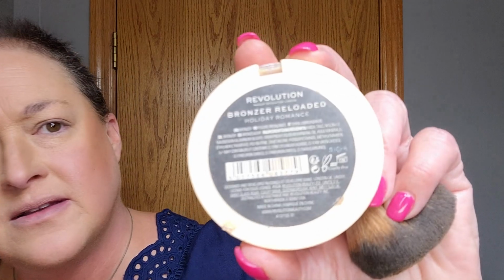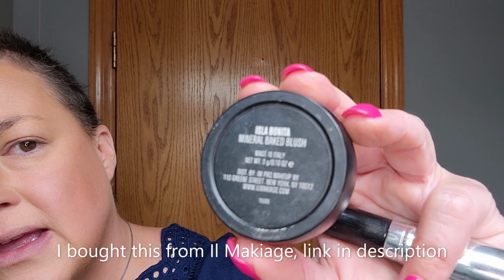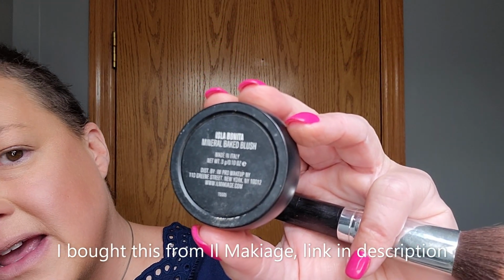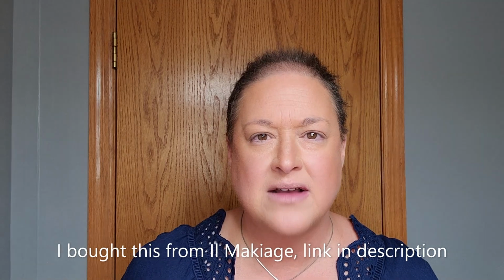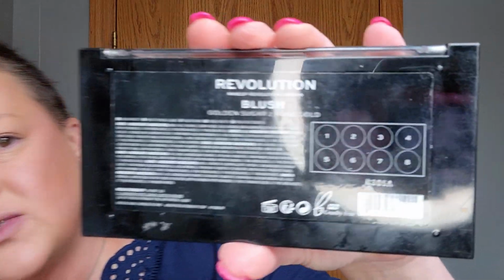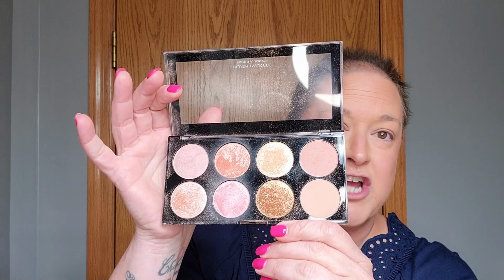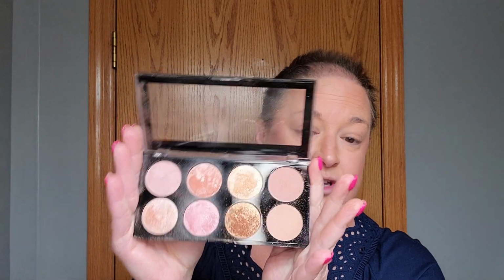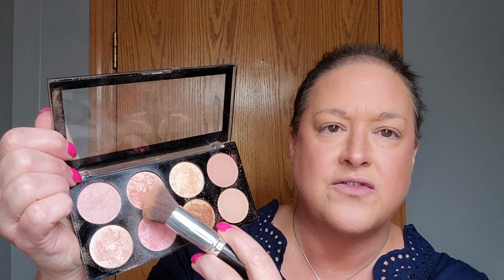MAKEUP MONDAY- Let's talk about Contour and how I do mine using Revolution, E.L.F., and Il Makiage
I am wearing Belle Tress Lady Latte in  Mocha with Cream in the beginning of this video and at the end.

Since I get so many questions about my Make-up I thought I'd put together a few videos to show different components of what I do in case it might help you.  Today I am talking about how I am currently doing my contour and face shaping.  I am always open to learning and trying new things with makeup and this is just where I am today.  Note that my goal is a natural look with this approach, not a date night look. Still trying to figure out how to shift my technique to allow for different looks, lol.

If you want to see my video on how I do my brows and a great brow hack, you can see that

Here are the products that I show in this video (these may be affiliate links where I might make a small commission if you purchase at NO EXTRA COST TO YOU)
► Fluffy Powder Brush
► NYX Matte Finishing/Setting powder

💗 Provide financial support to help pay for expenses related to my videos and giveaways via Paypal